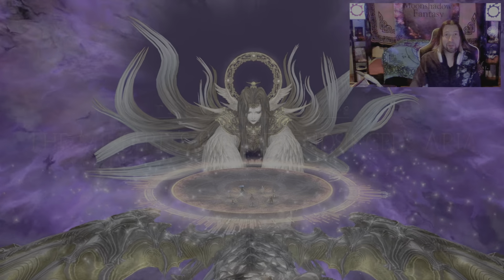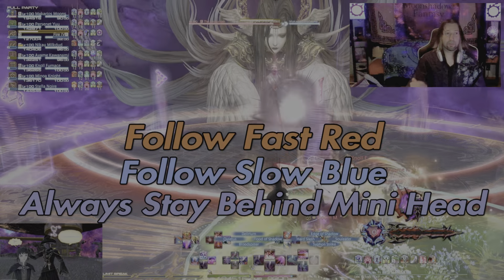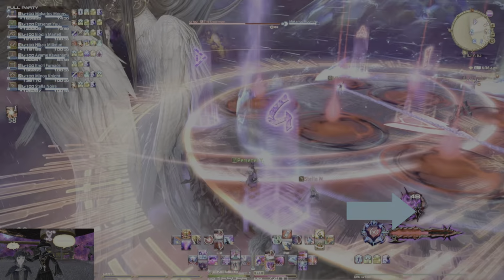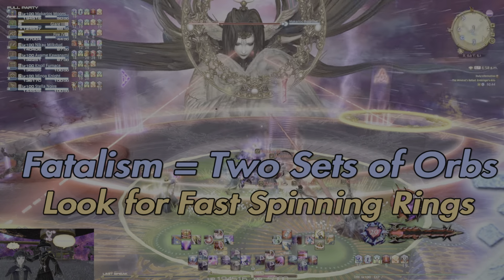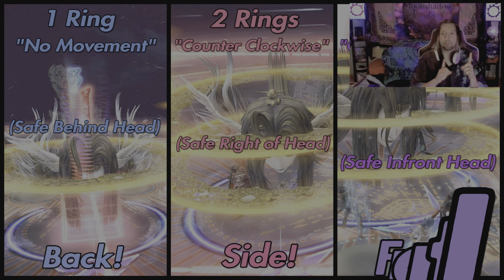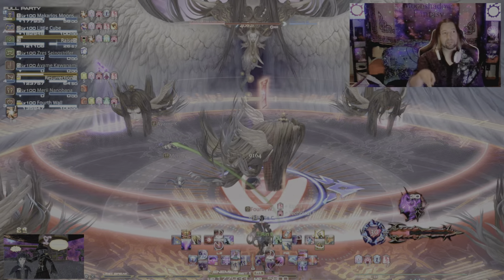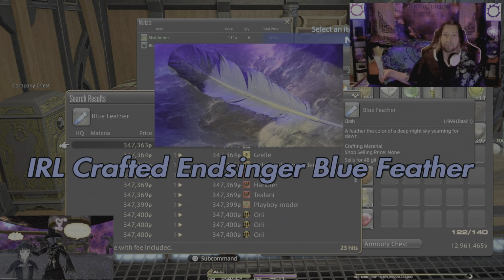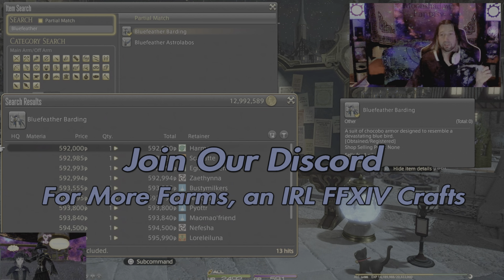FFXIV: Endsinger Unsynced (8 Player Mount Farm at Level 100) Endsinger's Aria Extreme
A fun guide full of tips an tricks to farming Endsinger to skip machs/moves and get that mount. Or just have fun watching Maka be silly; this ones full of extras.